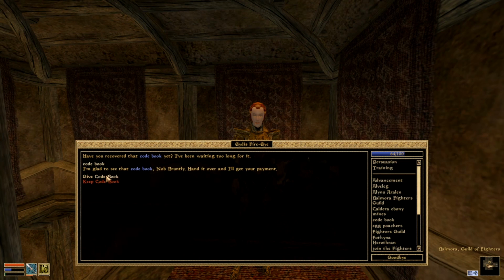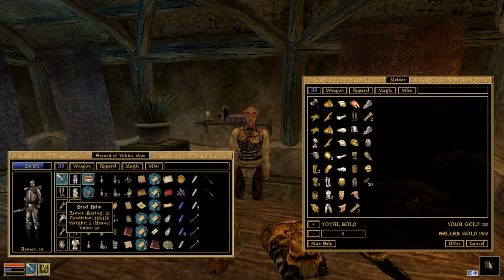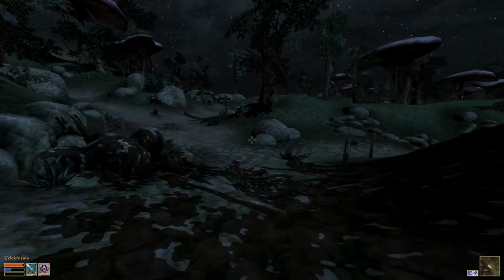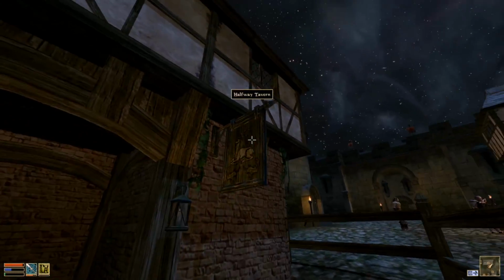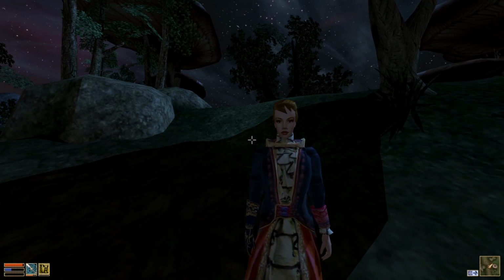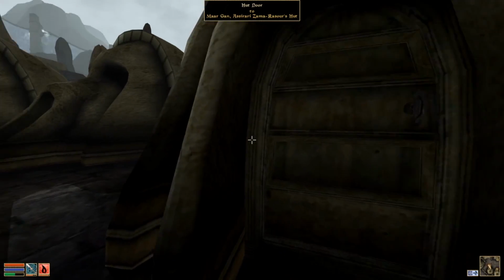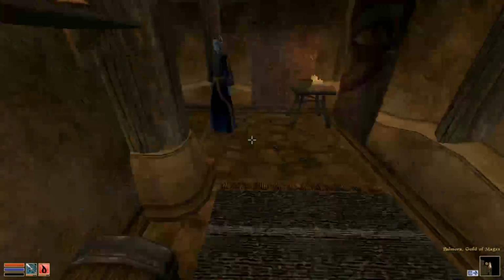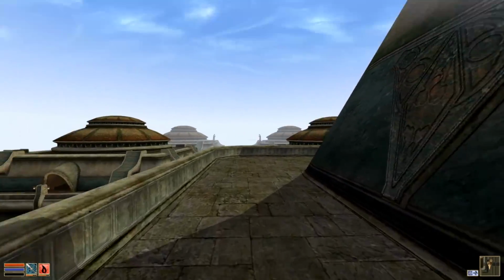Let's Play Morrowind OpenMW #8 - Sight Seeing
Stand up - there you go. You were dreaming.
Welcome to MORROWIND, the third (sort of) Elder Scrolls video game. You play as a prisoner who saves the world, business as usual basically, but this time there are racists and mushrooms.

All of what you see is possible thanks to the OpenMW engine - a fan reimplementation and modernisation of Morrowind that no only makes it fully playable on modern systems, but fixes a lot of bugs, gameplay issues, and adds new technical features like FANCY LIGHTS and other such things that you can find out for yourself

=== Links ===

=== Legal ===

OpenMW project, authors, and websites are not in any way associated with or supported by Bethesda Softworks or ZeniMax Media Inc. OpenMW is a completely hobbyist project.